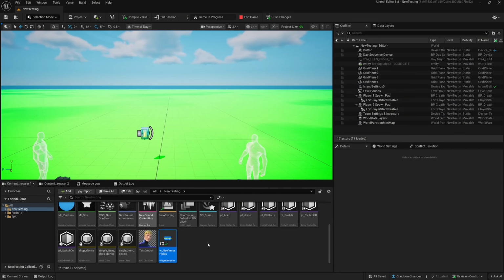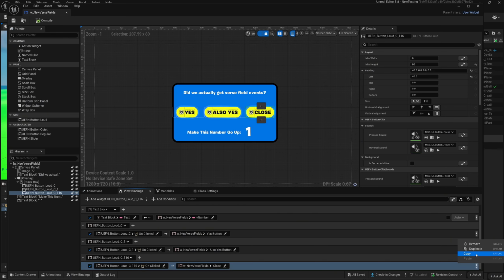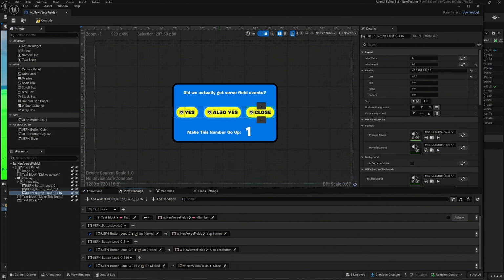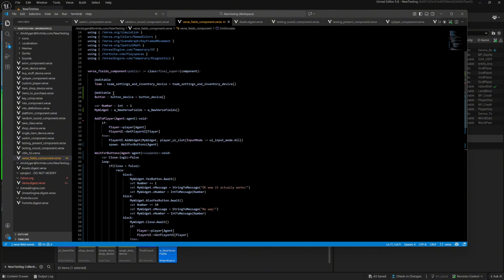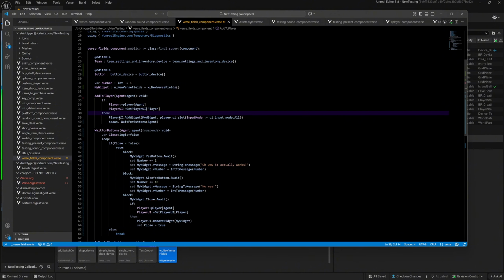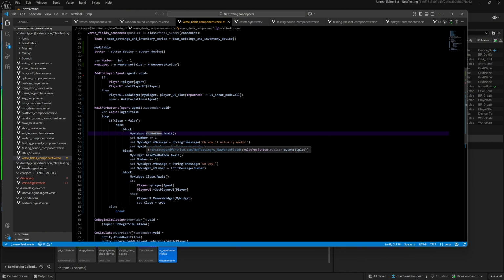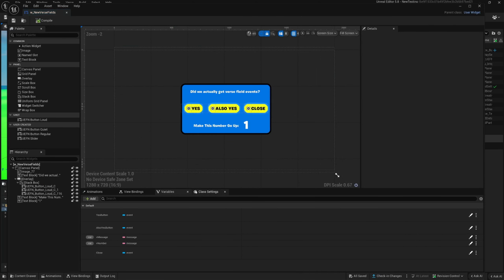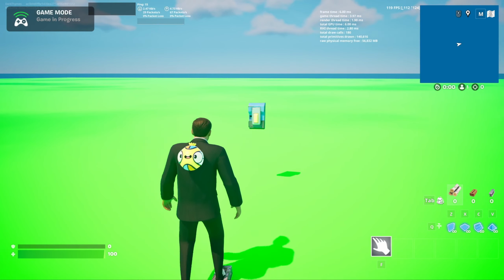How do I use verse field events to make super simple UI in UEFN?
It's really basic but it only got released a few hours ago so here we are.  Much much easier way to make interactive UI.  Been waiting for this one!